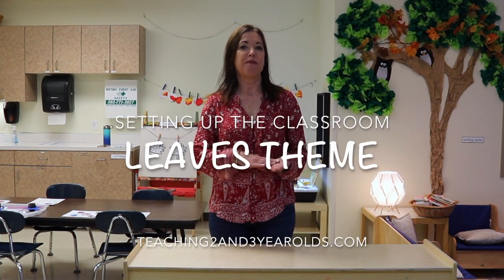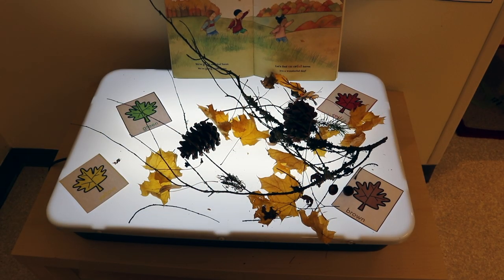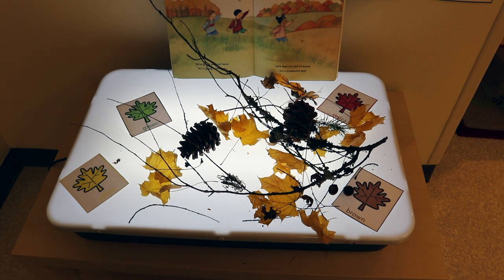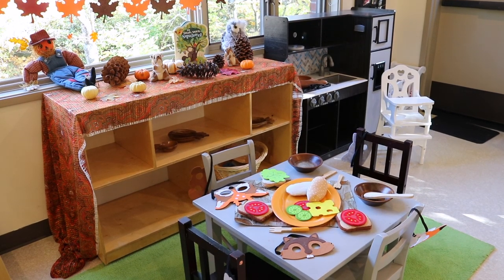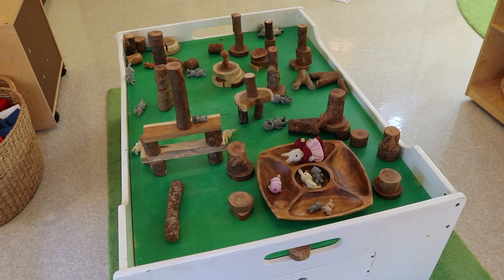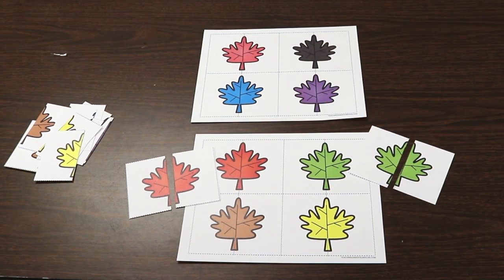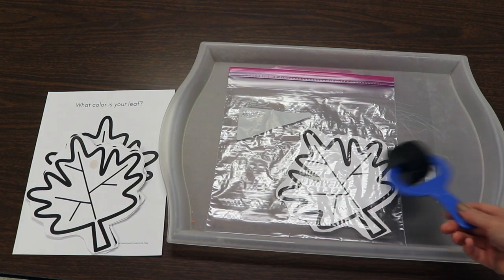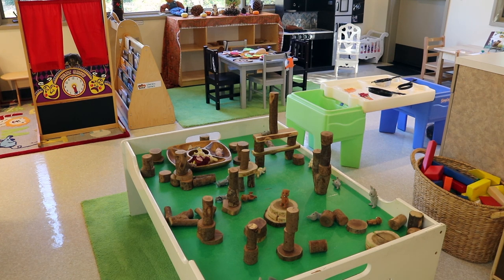Toddler and Preschool Leaves Theme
Come see how our toddler and preschool classroom is set up for the leaves theme!

⭐️ Acorn Wooden Threading Toy
⭐️ Forest Friends Felt Masks